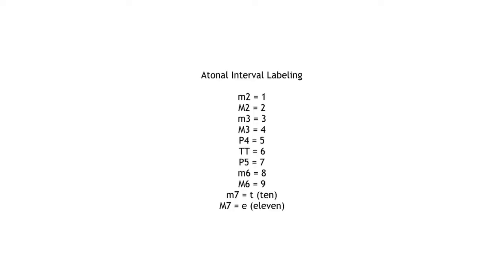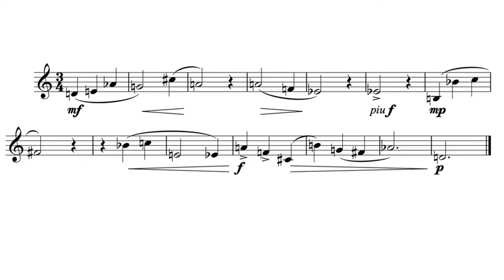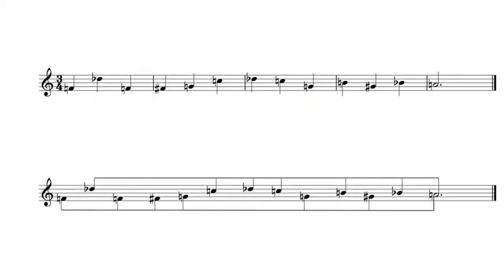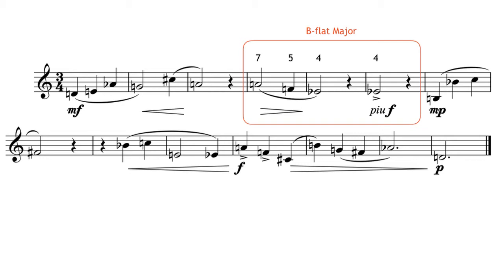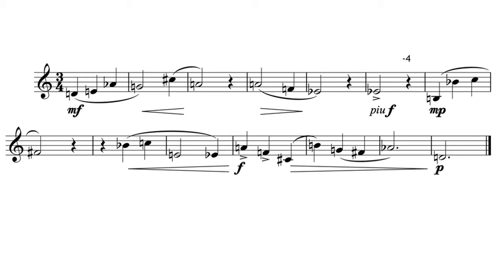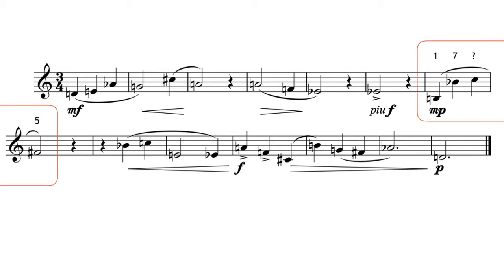Reading Atonal Melodies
Strategies for reading atonal melodies.